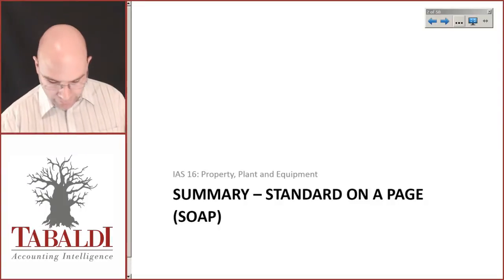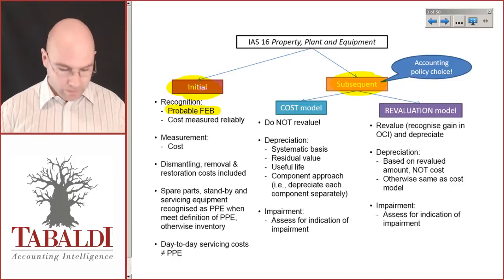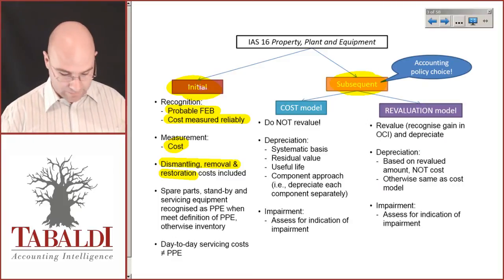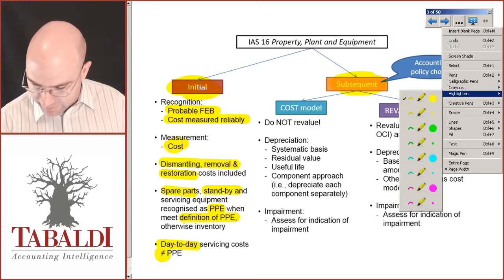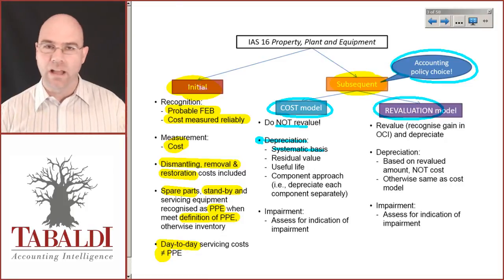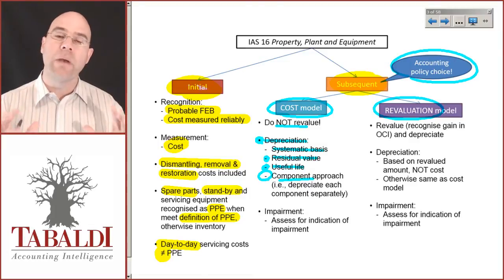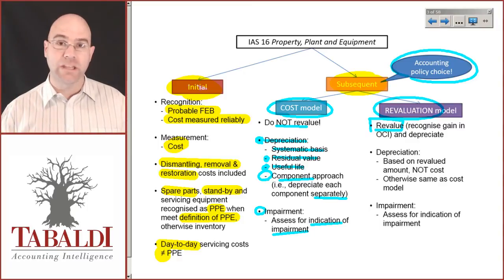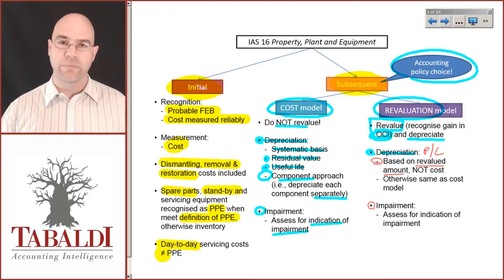IAS 16 - Standard on a Page (SOAP)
Want more free videos to help you pass FAC3702? for more info.